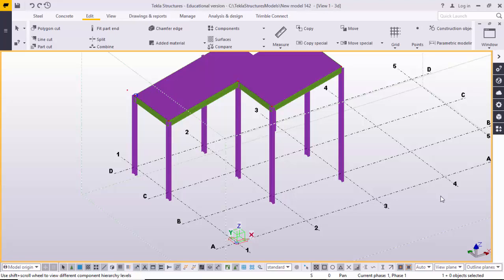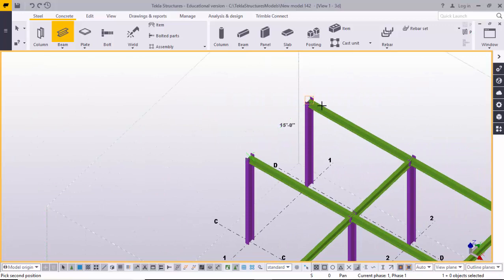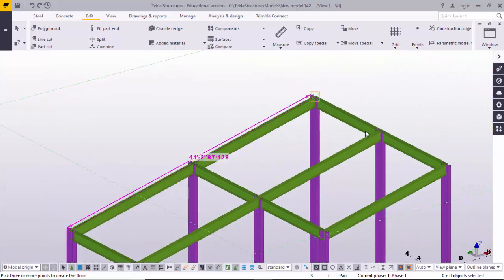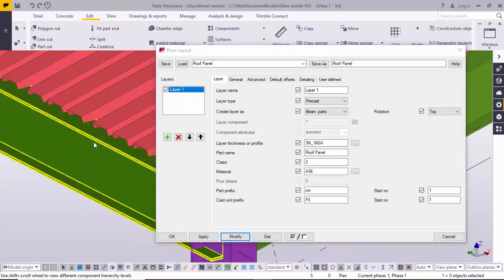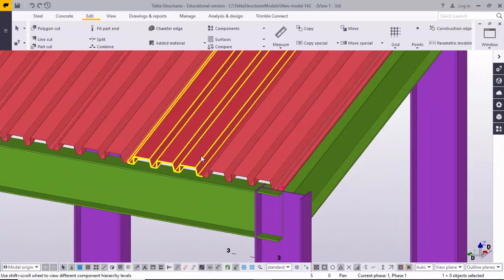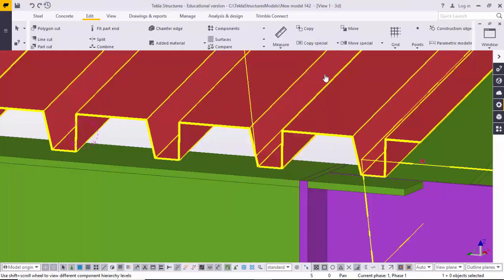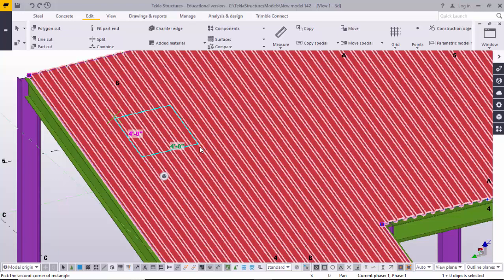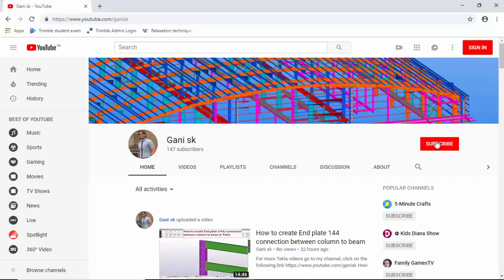How to create roof panel and roof panel opening in Tekla